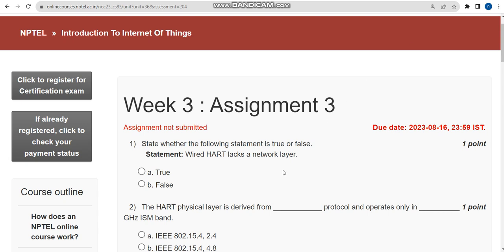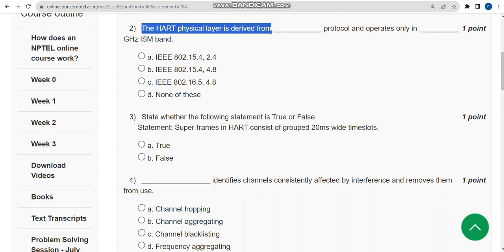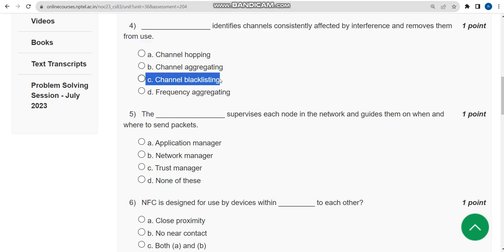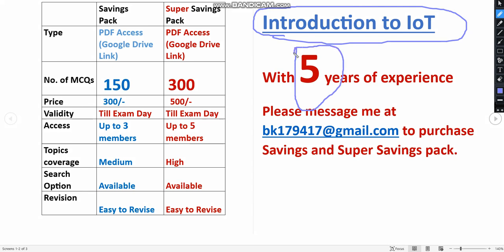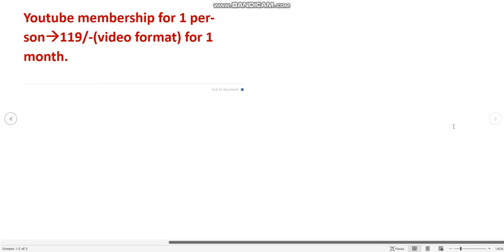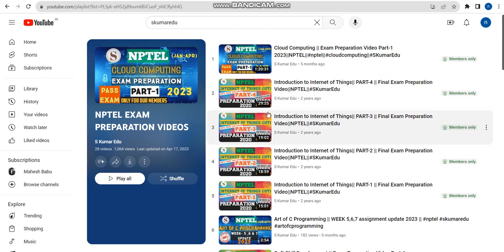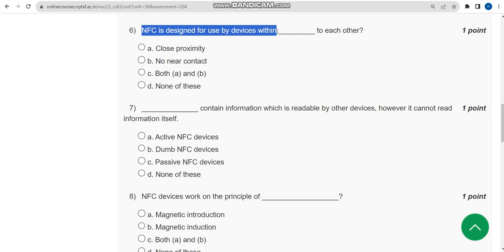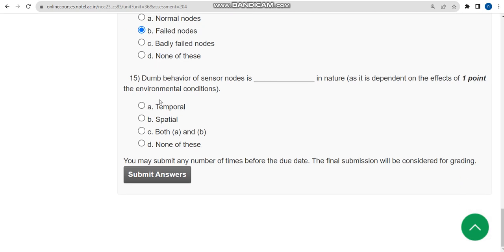Introduction to Internet of Things|| WEEK-3 Quiz assignment Answers 2023||NPTEL||IoT